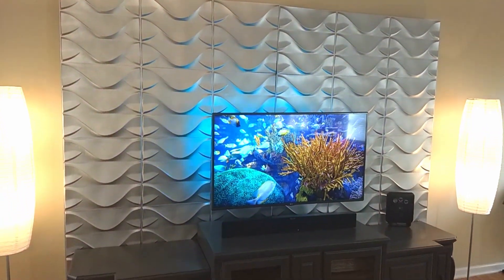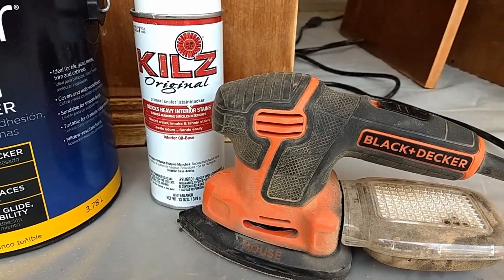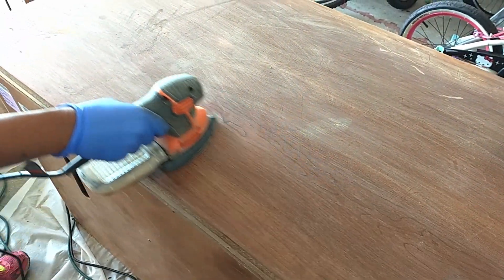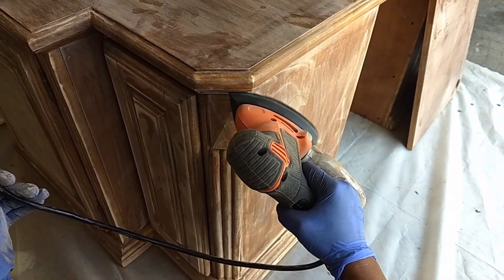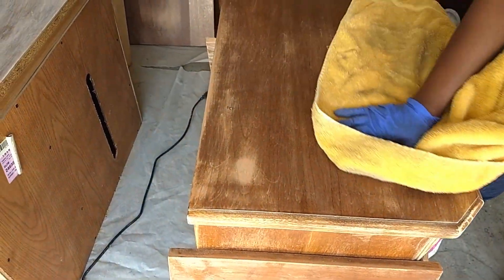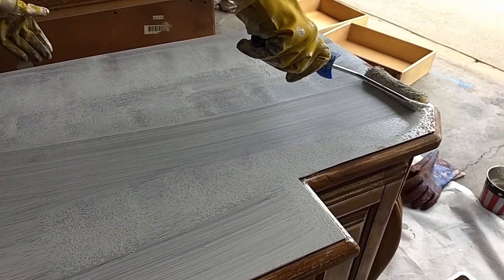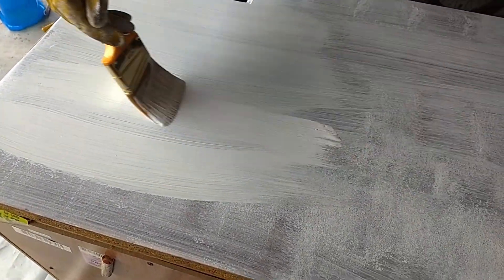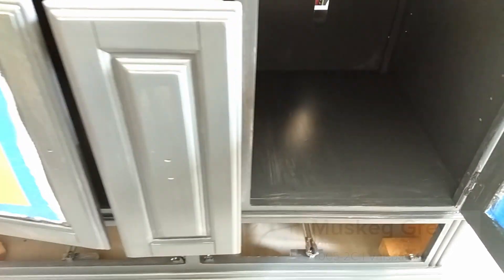Furniture Makeover DIY | Painting Wood Entertainment Console | DIY Power Couple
See what a little DIY paint project can do!  We updated our old, wood entertainment furniture by removing the top and side towers - added a 3D Art Panel backdrop - installed a LED light - and finally painted it grey.  This project needed only one can of paint for both the first and second coats! @DIYPowerCouple

What color would you paint?

👉🏾 Take a look at how we built our own 3D Art Panel backdrop in this video

Check out how we installed LED color lighting to illuminate the entertainment center in this video

Most supplies can be found at your local home improvement store and here are a few  links for this project:
- BLACK+DECKER Mouse Detail Sander, Compact Detail (BDEMS600)
- Gator Bare Wood Sanding Sheets 220
- Paint brushes
- Luminoodle LED lighting
- 3D Board Art wall panels